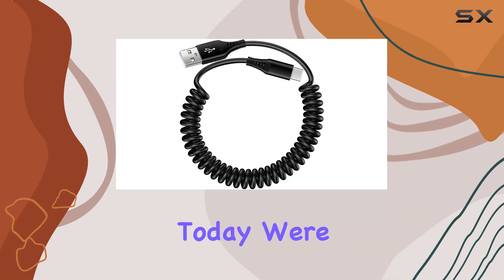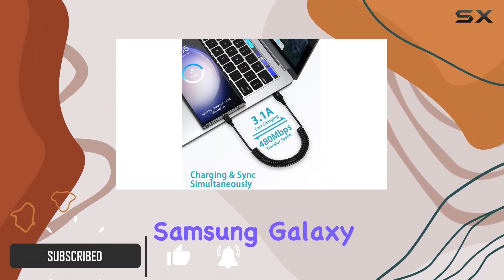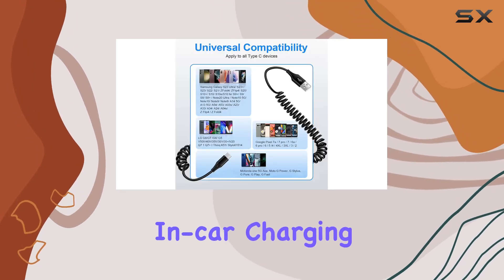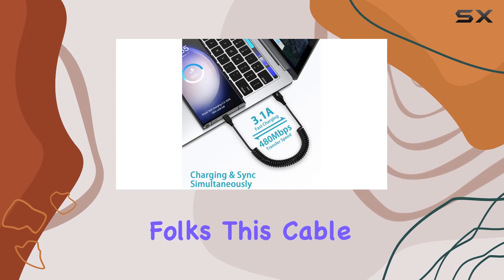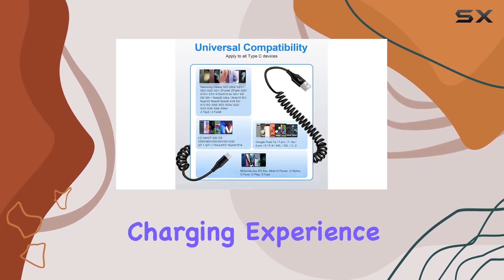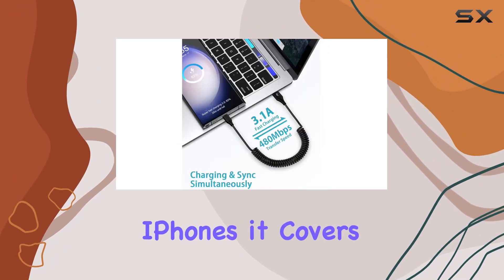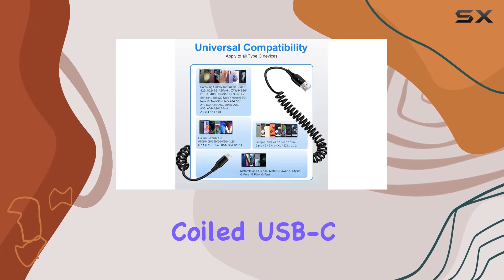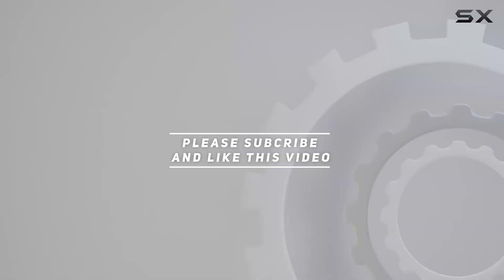Coiled USB-C Car Charger Cable Review | Fast Charging for iPhone 15/15 Pro/15 Pro Max/15 Plus,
0:00 Intro
0:06 Review

Things that we mentioned in this video:
USB to USB C : B0CLY7JZQ7